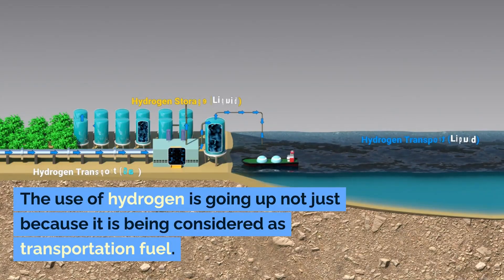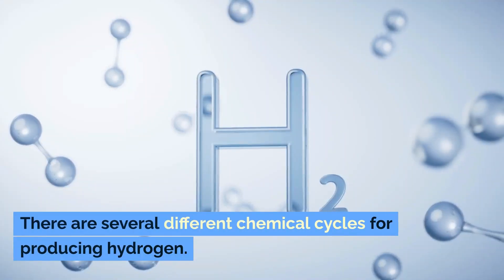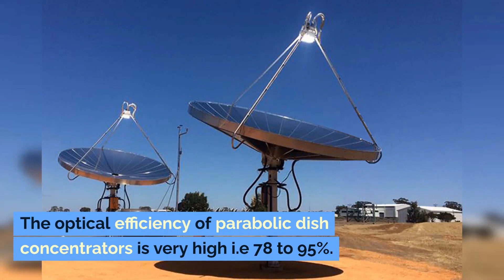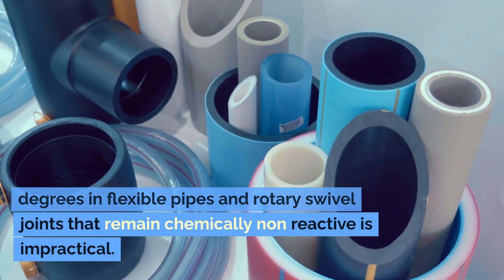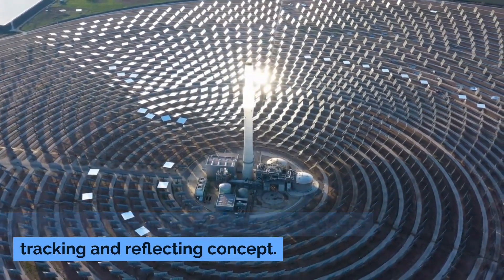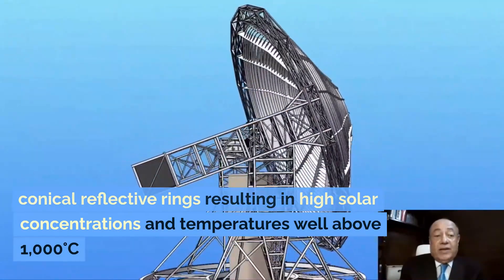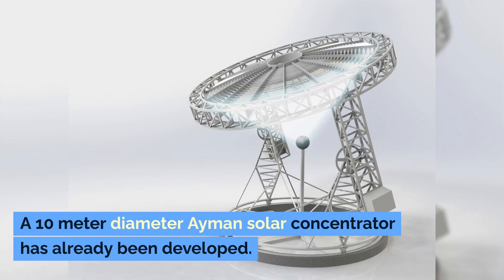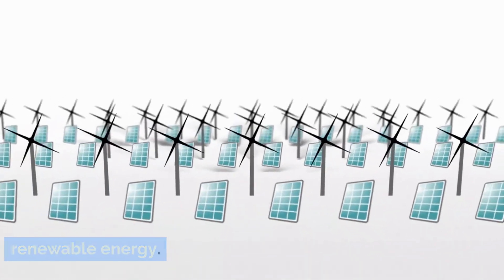The Ayman Solar Concentrator. Key to Green Hydrogen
In this video we would like to look at a new type of Concentrator called the Ayman Concentrator, that reaches high level of optical efficiency and low wind loading. It beams down the solar rays to the point on the ground.